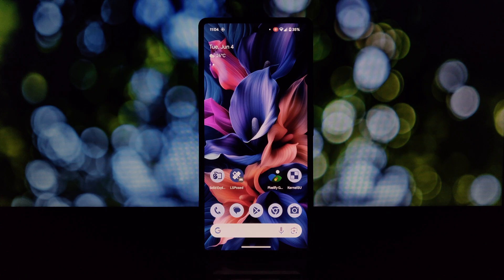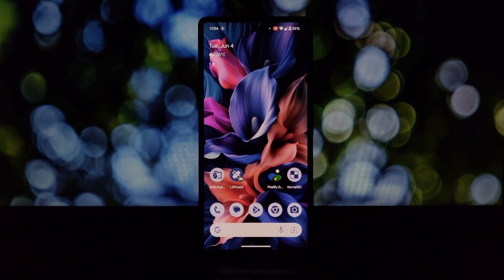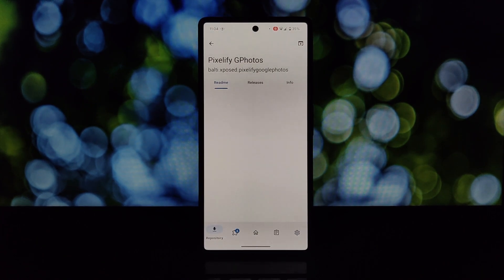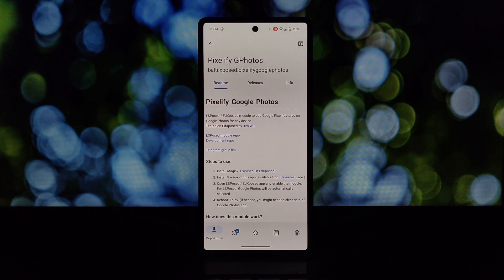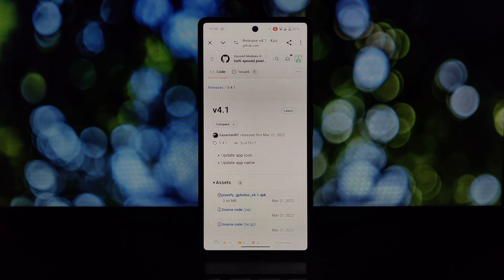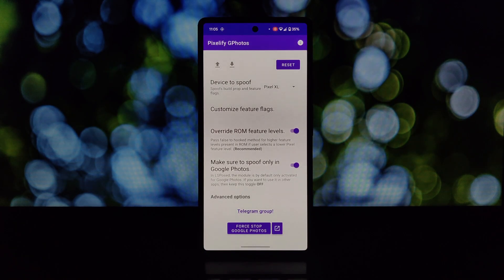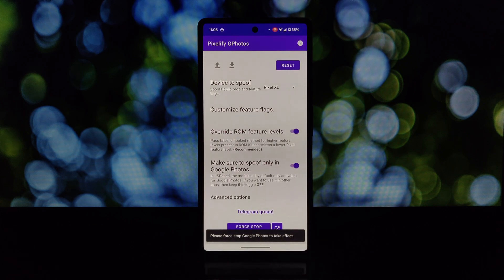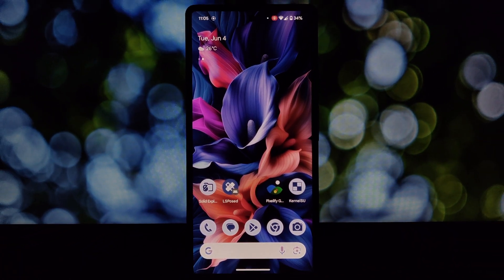Unlimited Google Photos Storage on Rooted Phones with Pixelify Lsposed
Tired of limited storage on Google Photos? This video shows you how to use the Pixelify Lsposed module to trick the app into thinking your phone is a Pixel! Get unlimited high-quality photo storage for FREE! (Rooted phone required)

Follow the steps in the video to unlock unlimited storage!